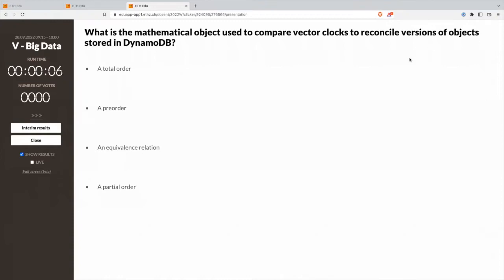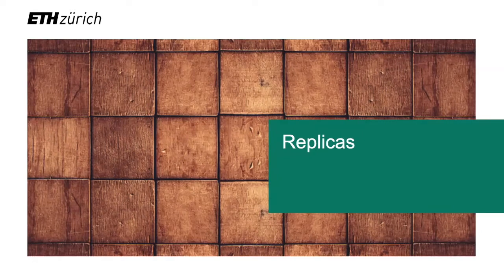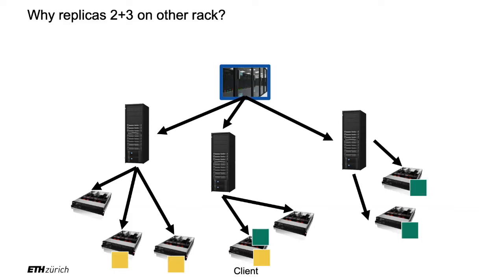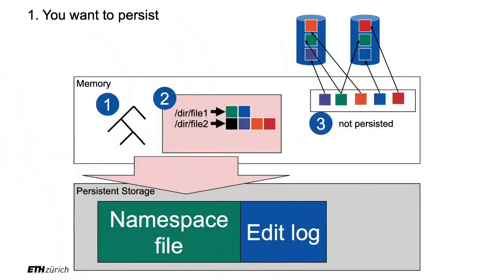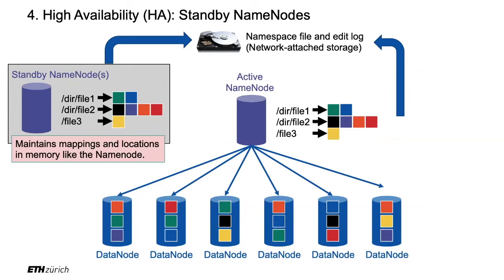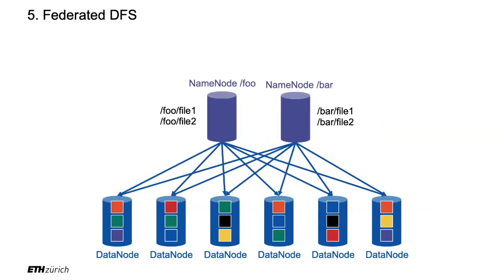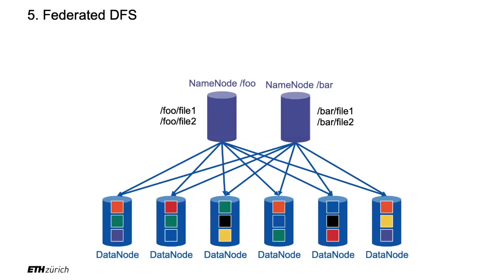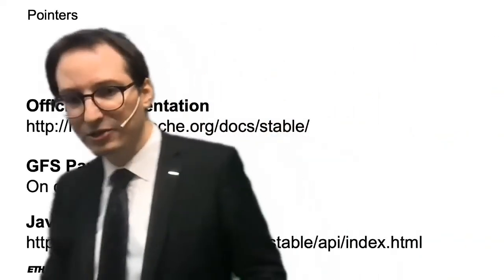4. Distributed file systems (3/3) - Big Data - ETH Zurich - Fall 2022